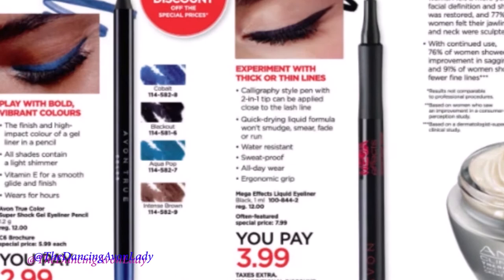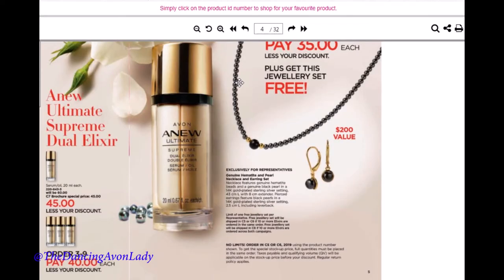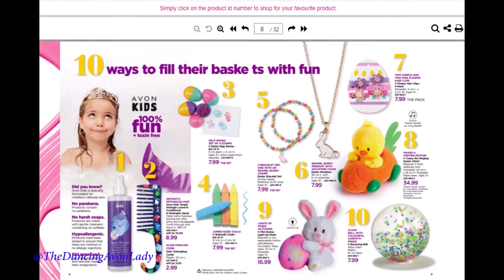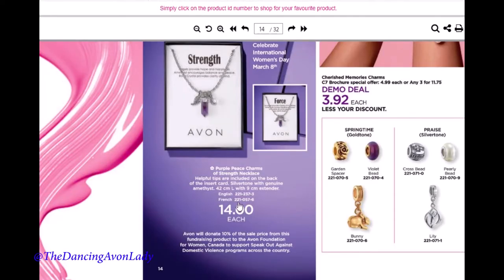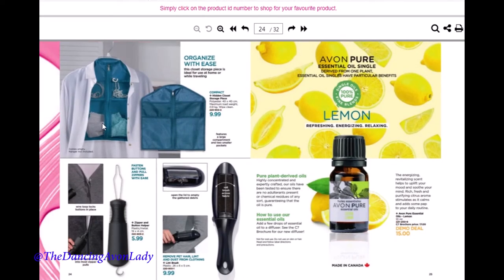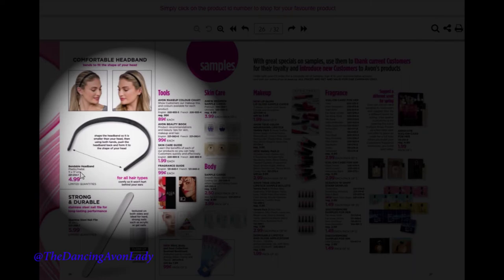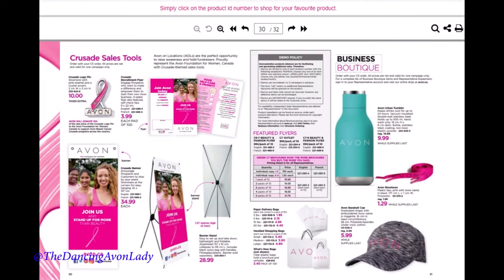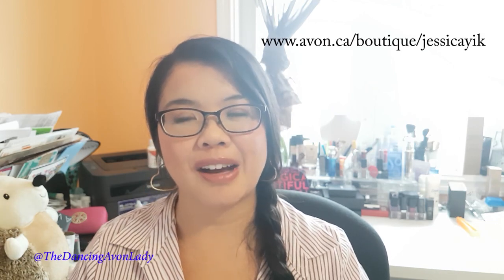Earn more with Demos! | C7 What's New Exclusive Rep Offers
Exclusive Preview offers available for active Canadian Avon Representatives.  Ideas on how to demo, what to demo and ideas that will help you increase your order size!

xo's

Jessie